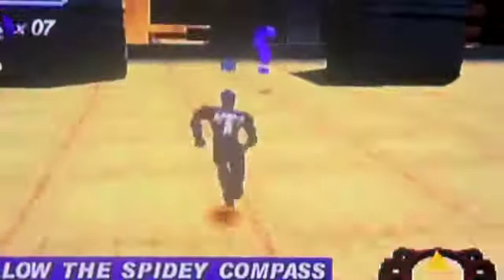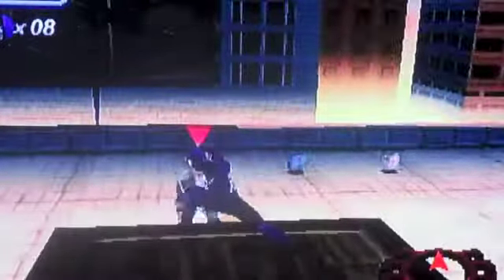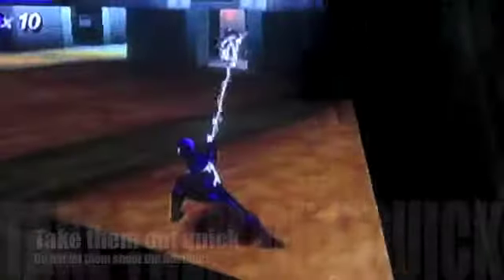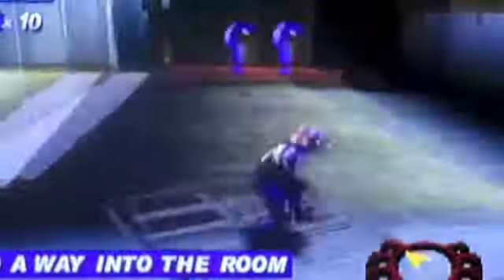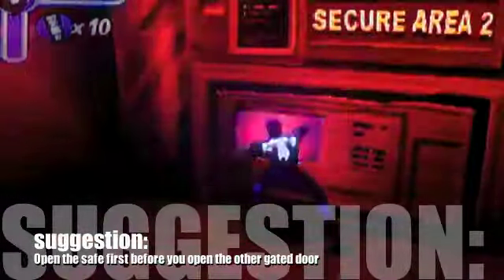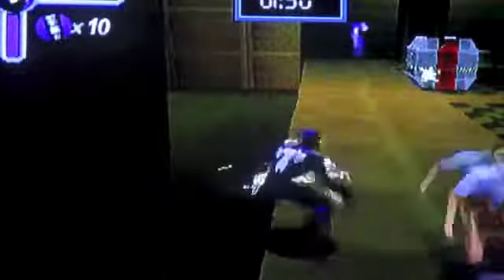(PSX) Spiderman: The Bank Heist (Let's Play)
Here's the next game im working on WITH the new intro